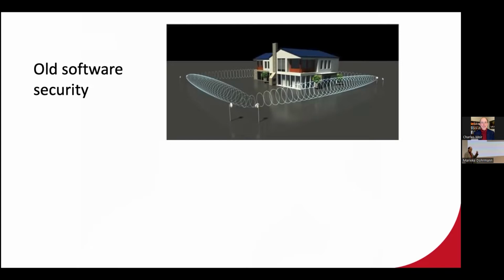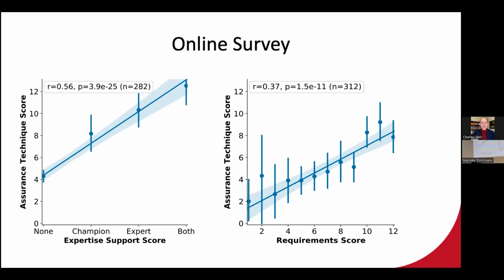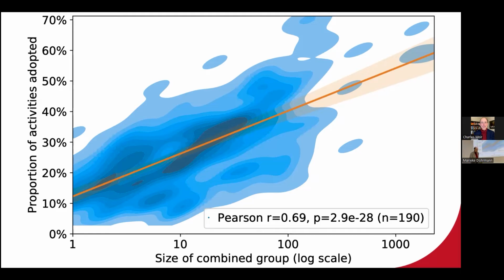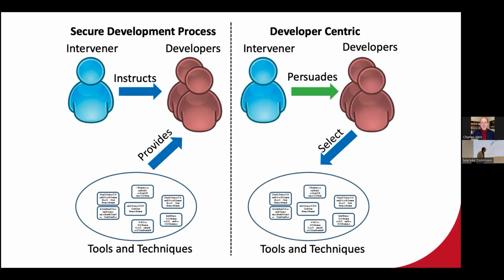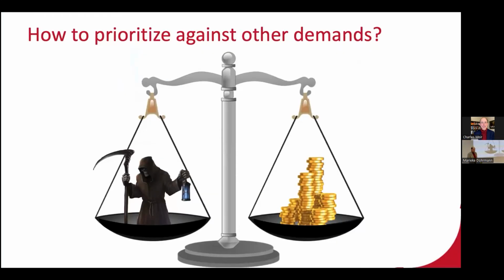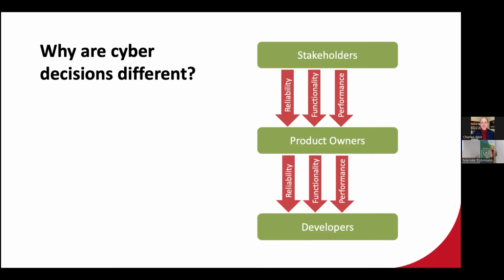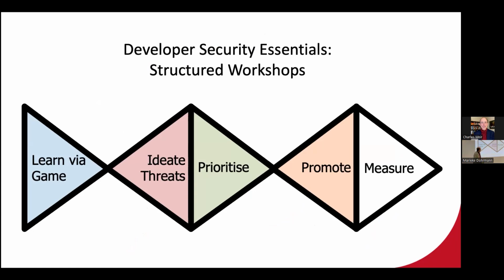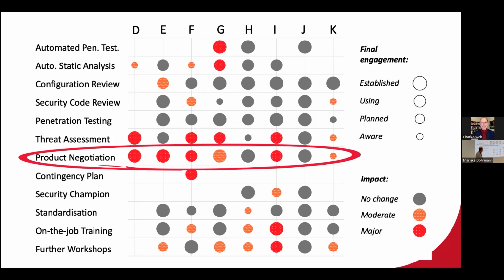CASA Distinguished Lecture with Charles Weir (Lancaster University)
Note: The series formerly known as Distinguished Lectures is now called CASA Invited Talks.

"Engaging Software Developers: Approaches to Research with Professional Teams", July 11, 2022

Abstract:

GDPR, Facebook, Syniverse, Experian, T-Mobile, Heartbleed, WannaCry, E-Payment Fraud: public and business appreciation of the dangers of cyber security and privacy issues have increased massively recently. Meanwhile cloud container-based delivery and agile development have made external checks insufficient to ensure security; developers and product management must now be involved, requiring skills and knowledge not traditionally taught to cybersecurity experts. This creates opportunities for research organisations to contribute largely to solutions; and a demand from industry for anything that can help. But how can we as researchers ride this wave of demand? His talk will provide a basis to consider this question. He will introduce current work at Lancaster University: the building and testing of intervention packages to help development teams improve security. Charles Weir will explore techniques to engage such teams, describe surprising outcomes from workshops, and discuss research techniques to evaluate and improve such techniques.

Biography:

Charles Weir is passionate about improving the skills of teams of professional software developers. As a researcher at Lancaster University, he now studies the cutting-edge topic of developer-centred security, currently focussing on the development of innovative health-related systems. Previously he set up the mobile application development company, Penrillian, and ran it successfully for 15 years, employing up to thirty people and with a total turnover well over 30 million pounds. Charles also helped introduce object-oriented and agile methods to Europe, and was technical lead for the world’s first smartphone.